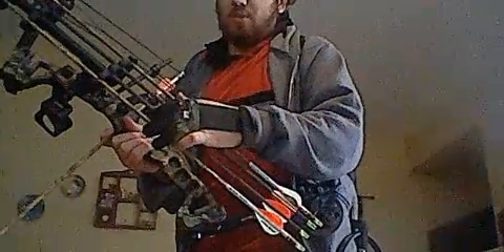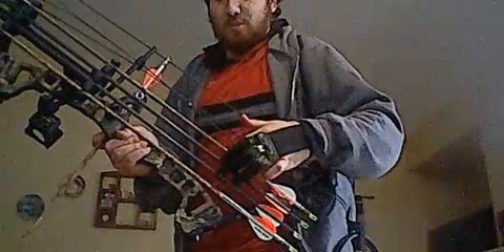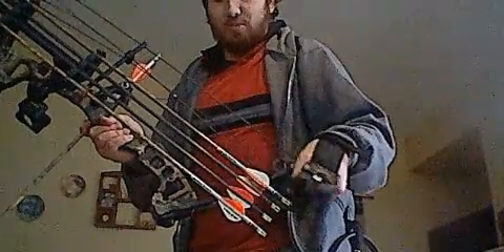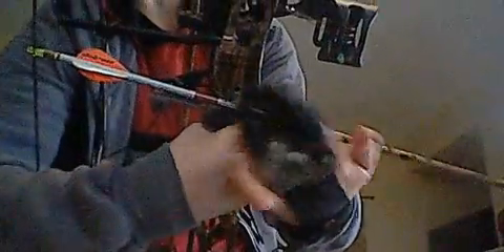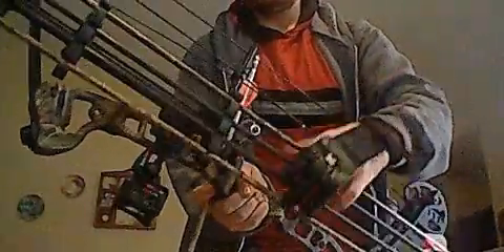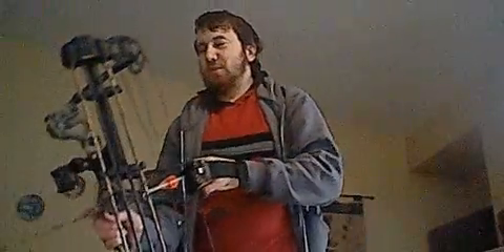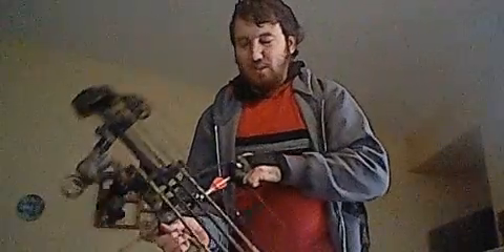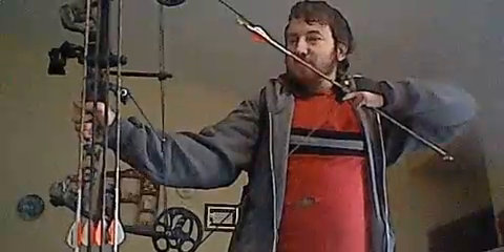KillerRaptors Bow/backpacking Setup.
My light weight setup. Compound bow,Backpack, And Crossbow Pistol with soon to get Hip-Quiver.

A lot more lightweight in compared to having a Sniper Rifle, Pistol, Backpack, Ammo for all the guns.